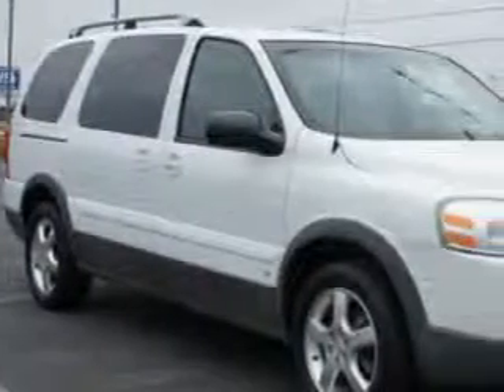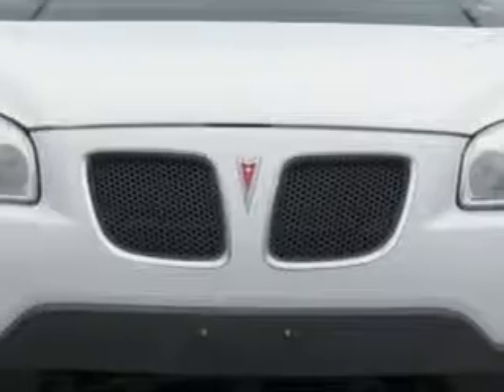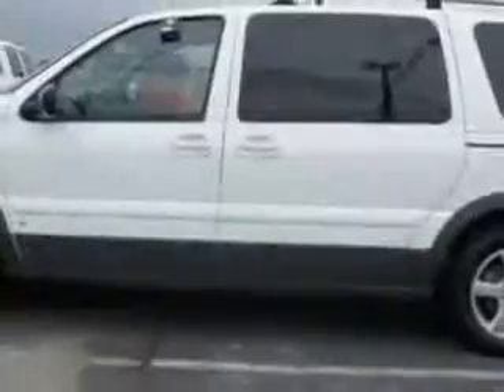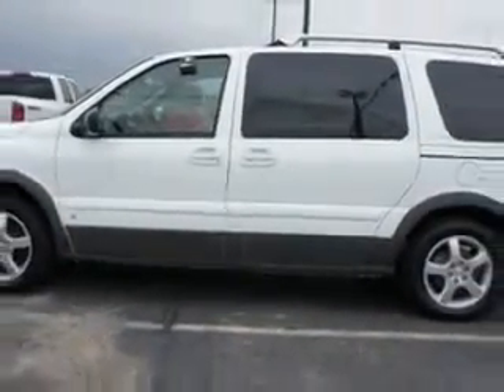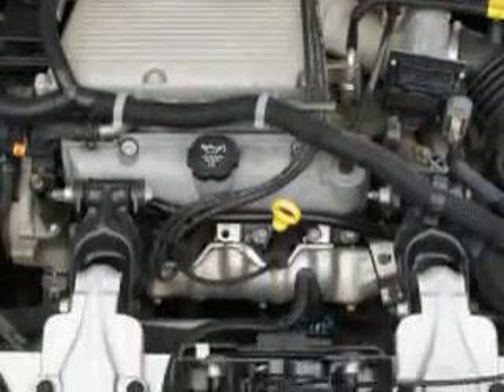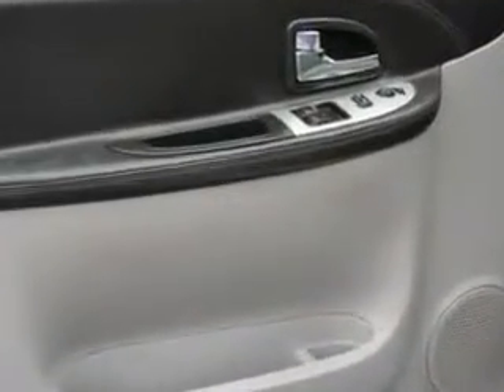2006 Pontiac Montana SV6 Riverside Autoplex of Muskogee Muskogee, OK 74401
Pontiac Montana SV Riverside Autoplex of Muskogee knows you want more in a car. You have a purpose for your vehicle. Imagine driving this Summit White Pontiac Montana Sv6 Mini Van, equipped with a 6 Cylinder engine and an automatic transmission.
MILES: 100,275
VIN:1GMDV33L26D213104

1711 West Shawnee
Muskogee, Oklahoma 74401